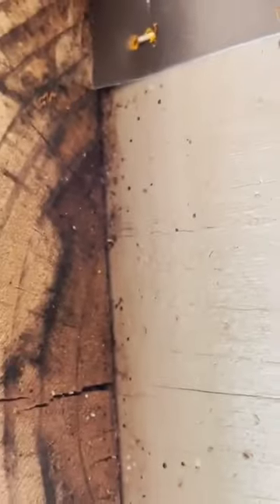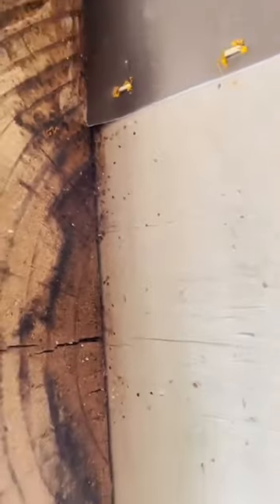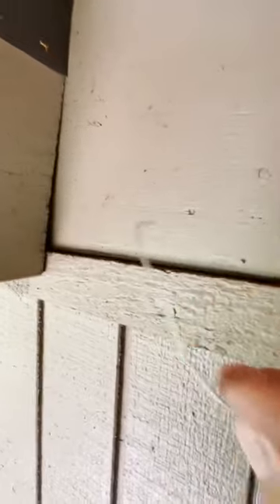This Is Not Your Typical Bed Bug. What To Do About Bat Bugs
Part 2 of a Bat Bug treatment where we had previously excluded a gap on a deck. As always, we take all precautions to ensure no bats were harmed.

"Bat bug (Cimex pilosellus). Prior to the recent increase of bed bugs, the bat bug was the most common representative of this group of insects found within homes in Colorado. Bat bugs develop in colonies of roosting bats, which sometimes occur in attics or behind walls of buildings. Bat bugs may move into human living areas and incidentally bite people, with such migrations particularly common when bats migrate or are eliminated from the building. However, in the absence of the bat hosts, these insects cannot sustain and reproduce."